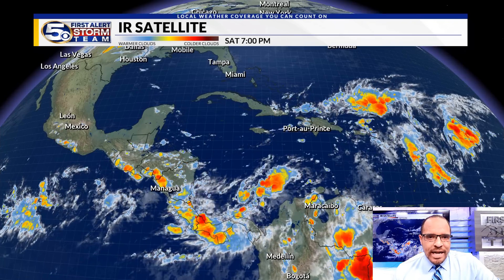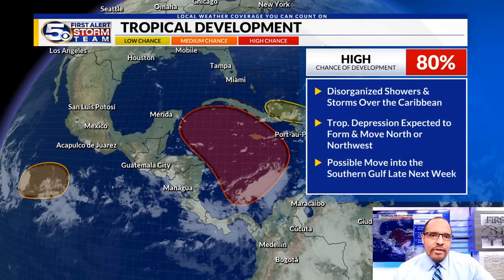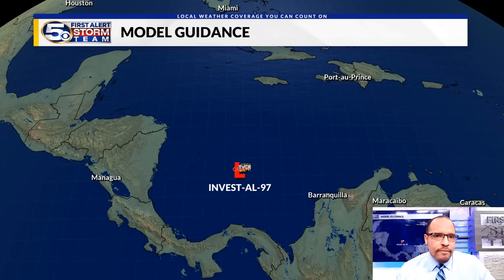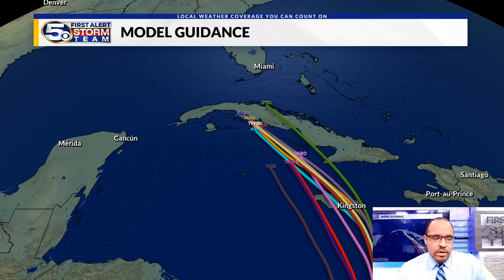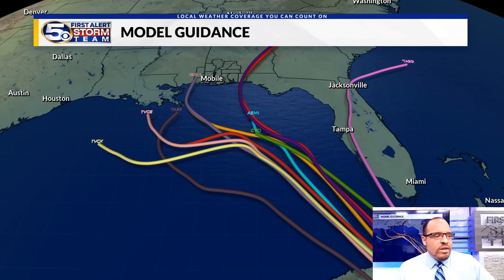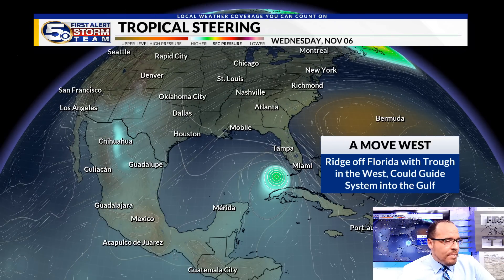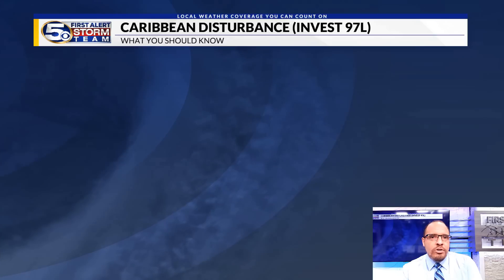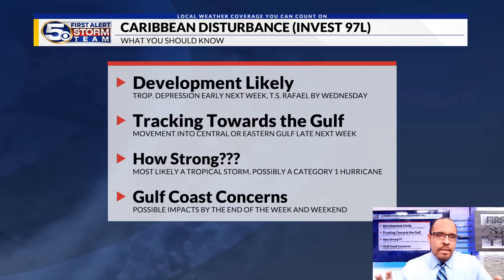Tracking Invest 97L in the Caribbean, Could Become Tropical Storm Rafael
The tropics appear to be coming to life around the Atlantic basin. Subtropical storm Patty has formed in the North Atlantic and will bring tropical storm conditions to the Azores. We are closely monitoring the Caribbean and a broad area of low pressure. All signs are pointing to a developing tropical system by the end of this weekend into early next week. Although this system does not pose an immediate threat to the northern Gulf Coast, this system will need to be closely monitored by the end of next week as steering currents could bring this entity into the Gulf of Mexico. The forecast should come into better focus as the system develops in the Caribbean. The next name on the list is Rafael.